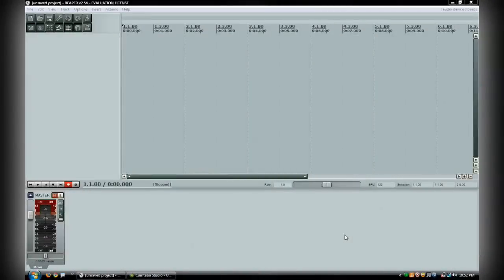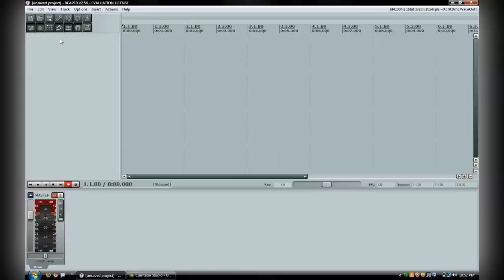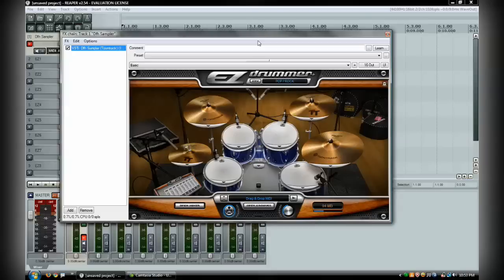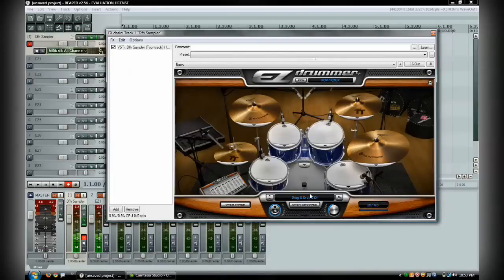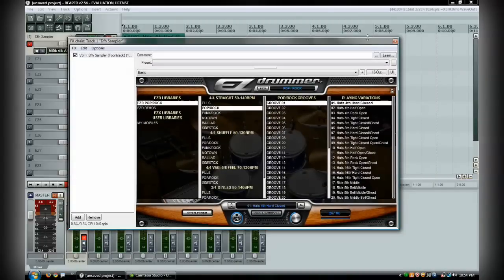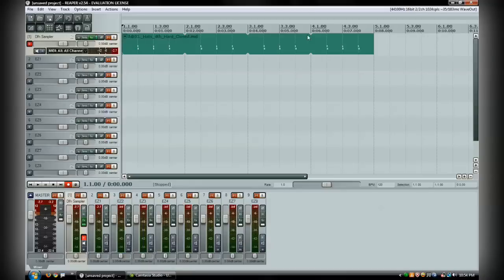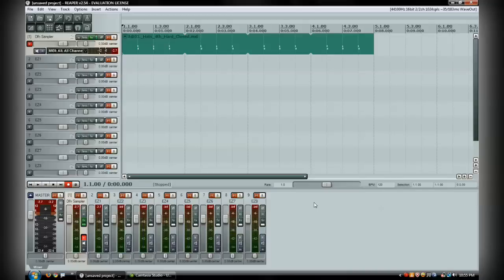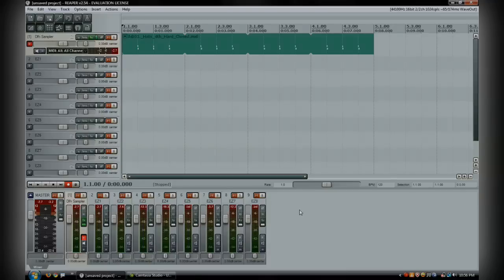Daily Tip (Tues) - Using EZ-Drummer in Reaper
A tip on using Ez-Drummer with Reaper.